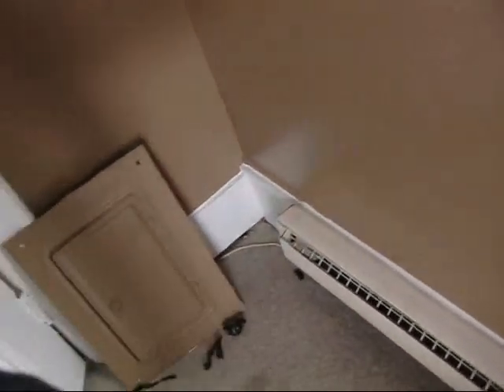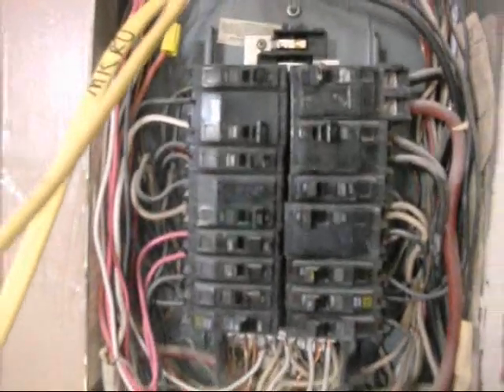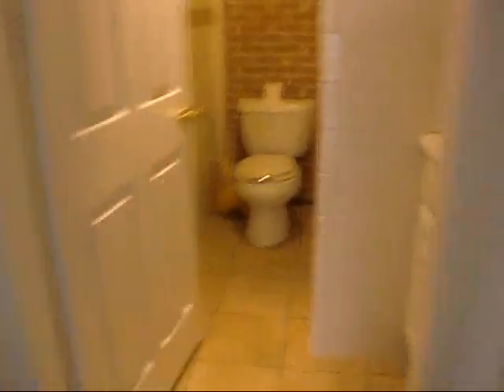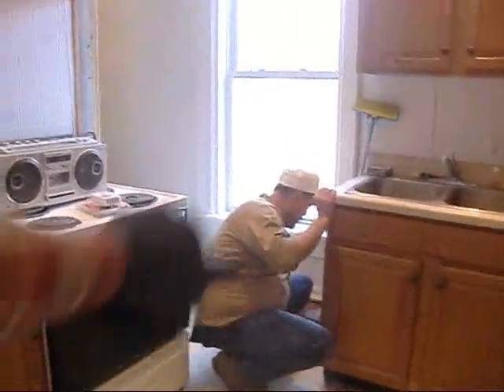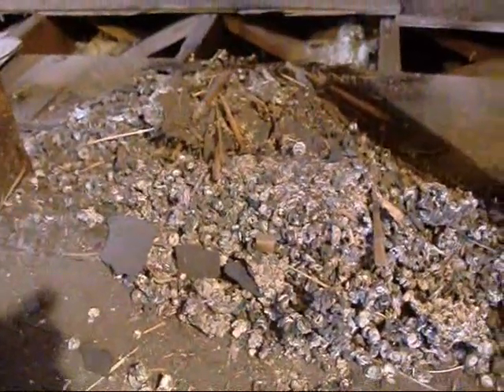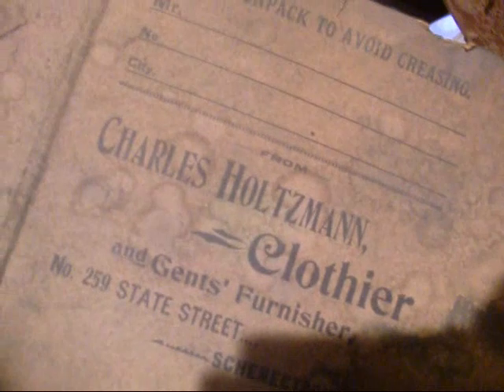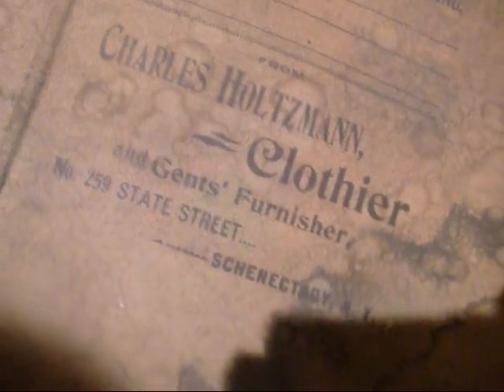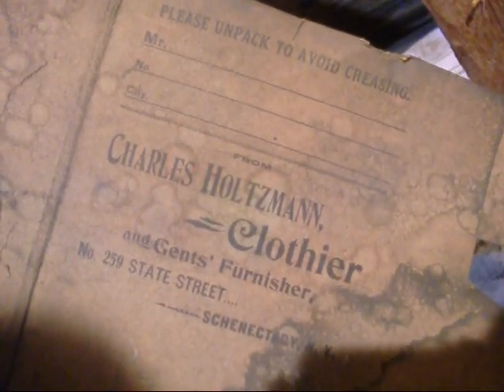4 25 12 Scooping Frootloops Pigeon Poop...